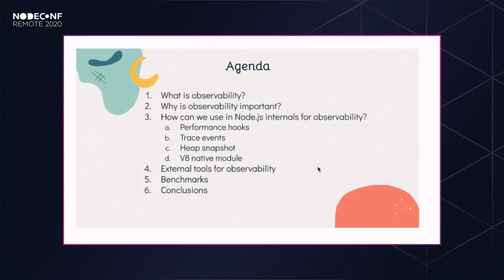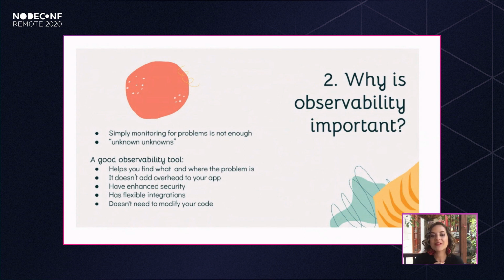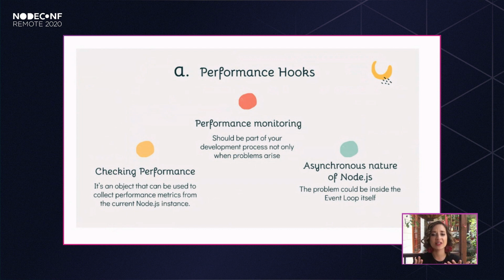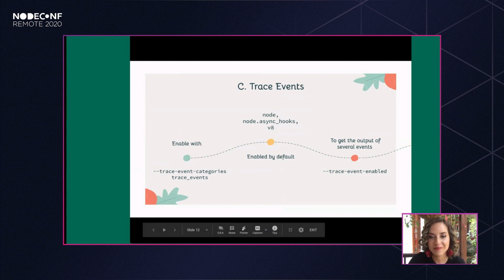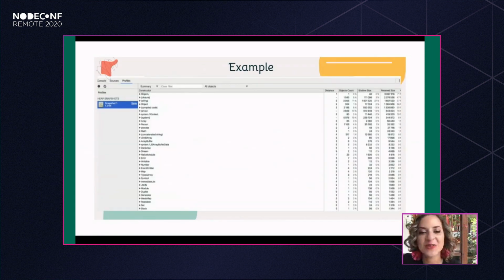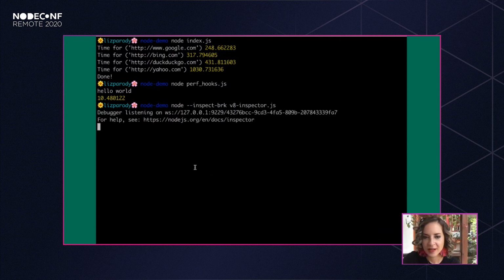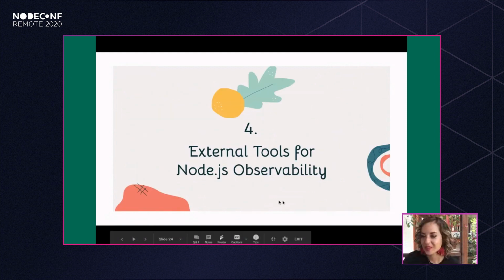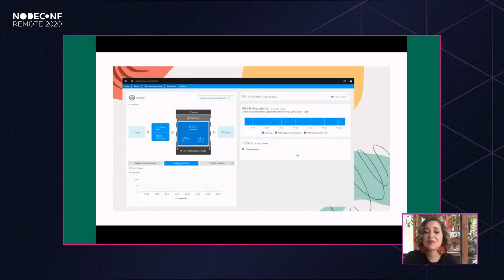NodeConf Remote 2020 - Liz Parody - Examining Observability in Node.js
Imagine your productivity and confidence in developing web apps without chrome dev tools. Many do exactly that with Node.js.

It is important to observe and learn what’s happening in your app to stay competitive and create the most performant and efficient Node.js applications, following the best practices.

In this talk, we will explore useful tools to examine your Node.js applications and how observability will speed up development, produce better code while improving reliability and uptime.